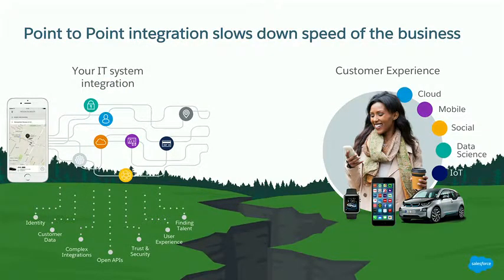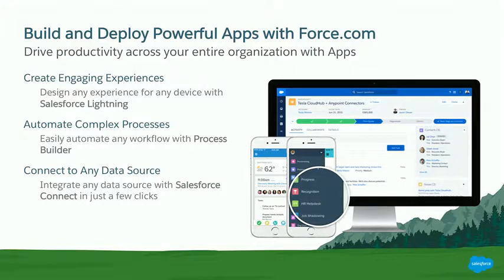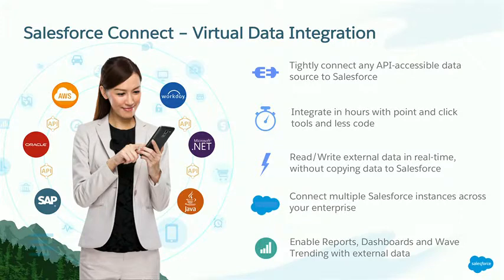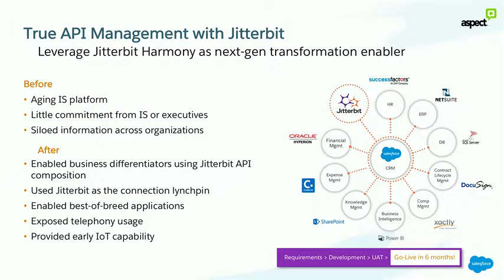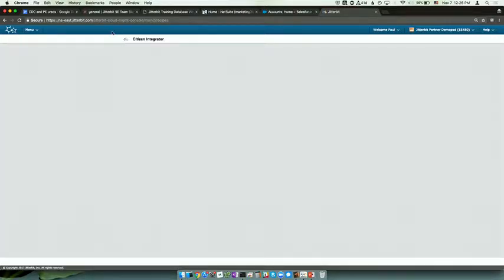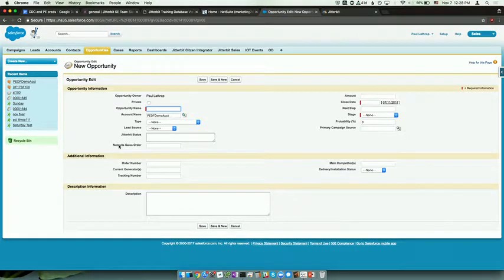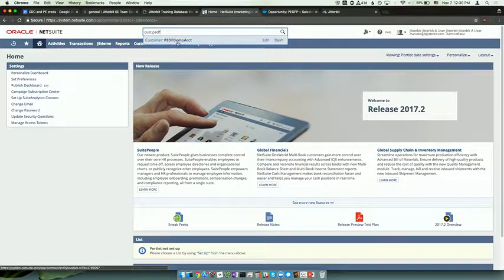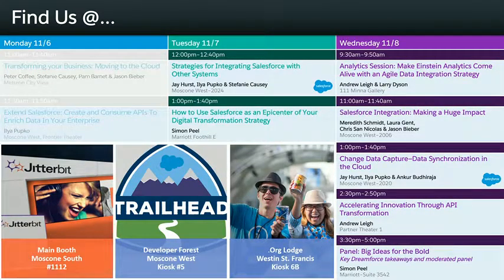DF17 Session - Strategies for Integrating Salesforce With Other Systems